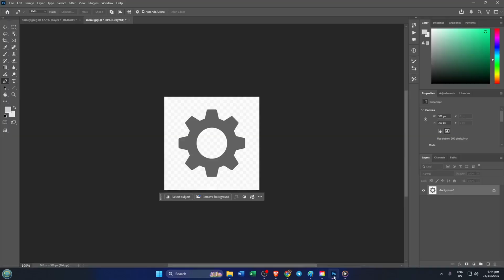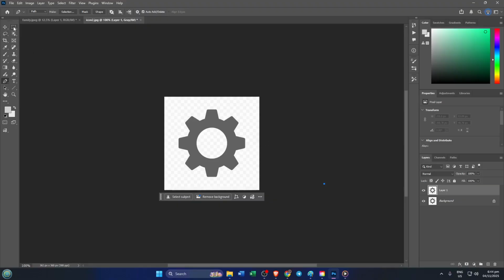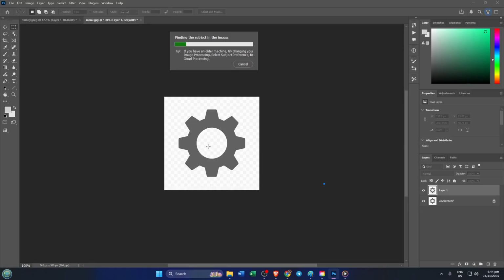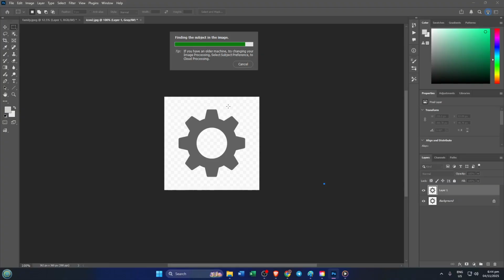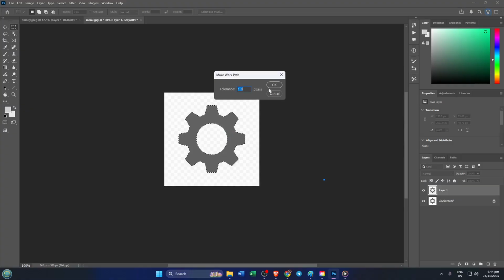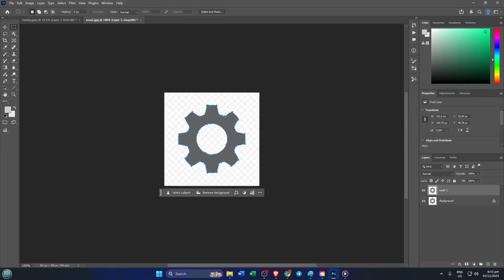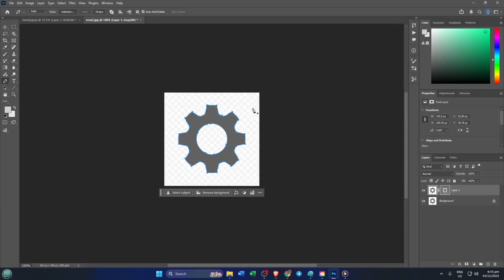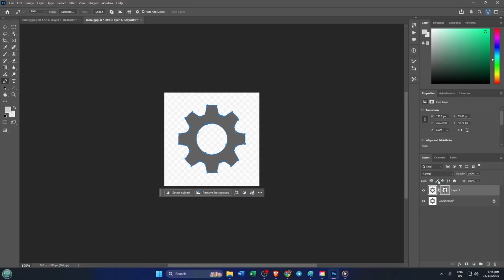How To Vectorize An Image In Photoshop (Easiest Guide) (2026 Tutorial)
Learn how to vectorize an image in Photoshop with this step-by-step tutorial! Whether you’re working on logo design, icon creation, or simply want to convert raster images into scalable vectors, this video covers everything you need to know.

This guide works for Adobe Photoshop Creative Cloud, CS6, and Photoshop 2024 for both Windows and Mac platforms.

Have questions or want to see another Photoshop technique?